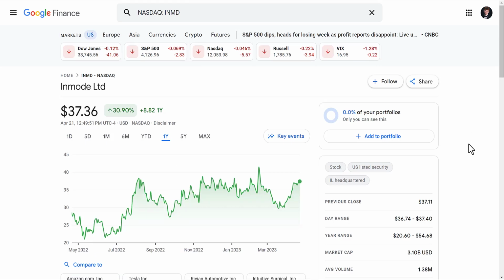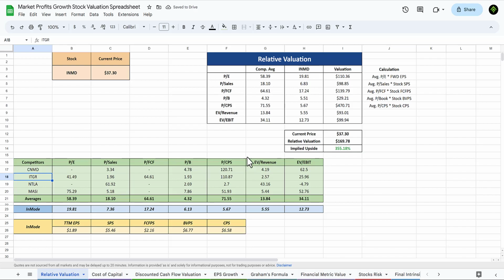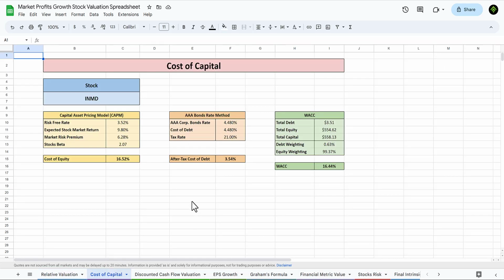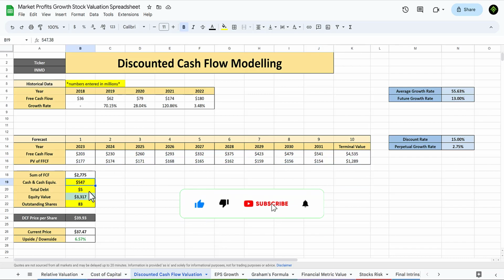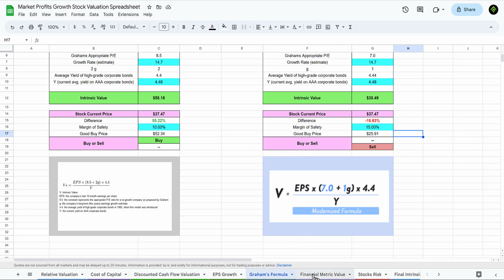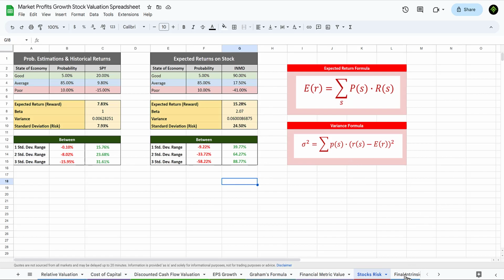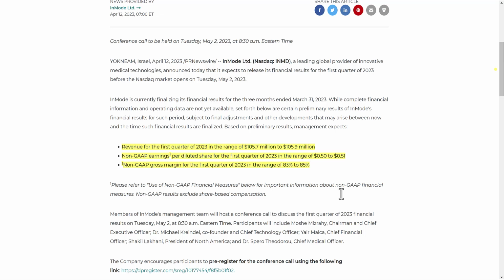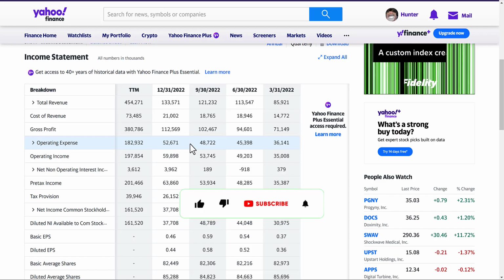I'M BUYING THIS STOCK NOW AND THIS IS WHY | HOW TO VALUE A GROWTH STOCK!